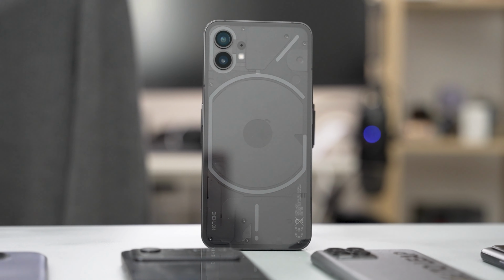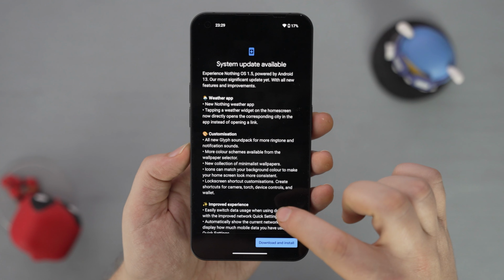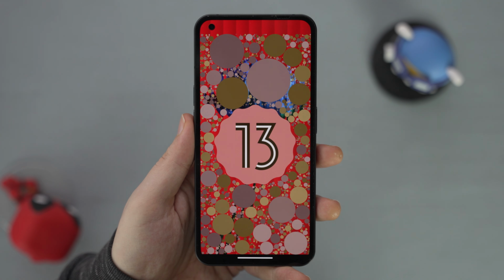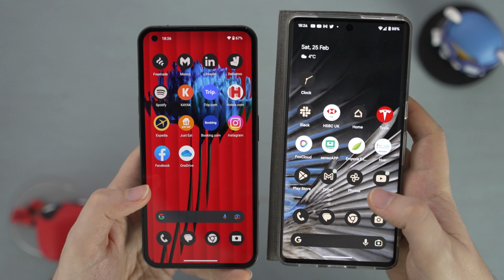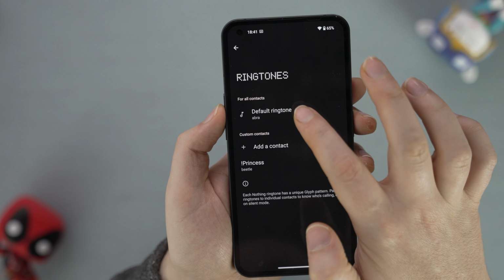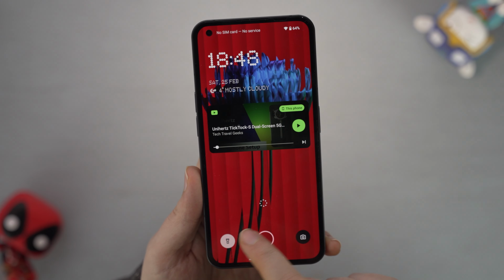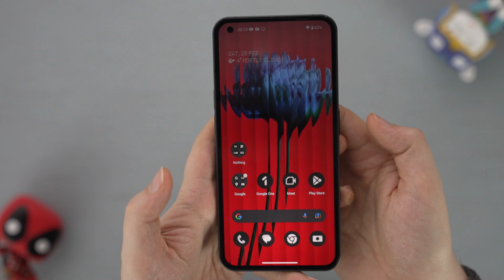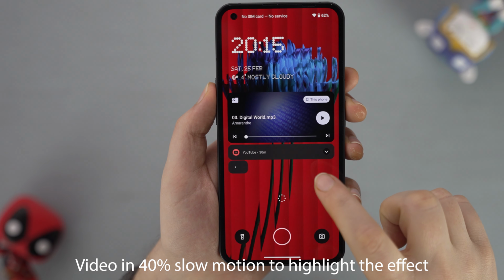Nothing Phone (1) - Nothing OS 1.5 and Android 13 Hands-On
Our Chief Aperture Officer, Lukasz, checks out the latest software update for the Nothing Phone (1), to Nothing OS 1.5. It brings some features from Android 13, as well as new features like the Weather app, new ringtones and animations, as well as improved performance.

Nothing Phone (1) available to purchase on Amazon

Chapters:
00:00 Intro
00:30 Installation
01:12 Android 13 Features
02:08 Multi-language app support
02:45 New Glyph animations
03:09 Nothing Apps - Weather
04:00 Performance improvements
04:59 Overall thoughts
05:28 Outro

Recorded on Sony a7s III mirrorless camera in 4K.

From Nothing:

Glyph Interface: A new way to communicate. Unique light patterns indicate who’s calling. Signals app notifications, charging status and more. Everyday interactions, made joyful.
Design: Dual-side Gorilla Glass gives toughness. Advanced vibration motors make touch responses life-like. The symmetrical bezels and aluminium frame adds elegance, lightness and durability.
50 MP dual camera: Large main camera sensor and ƒ/1.8 aperture. For brilliant realism. Always-sharp shots with dual image stabilisation. Expansive shots with the 114° field of view. And intelligent features like Scene Detection and Night Mode to take images to the next level.
Video: Crystal-clear 4K. Liquid motion at 60 fps. And Live HDR tailors true-to-life highlights and shadows.
Nothing OS: Delivers only the best of Android. No bloatware. Just speed and a smooth experience. Hardware and software speak a single visual language, with bespoke widgets, fonts, sounds and wallpapers. Enables seamless integration with third party products.
120Hz OLED display: 1 billion colours. Every hue, powerfully true-to-life. 6.55” OLED display. HDR10+. Richer colour and deeper contrasts, tuned to each scene. Adaptive 120Hz refresh rate for irresistibly responsive interactions, while being reassuringly power-efficient.
Qualcomm Snapdragon 778G+: Powerful. Reliable. Fast. Cue phenomenal graphics. Heightened gaming. Advanced camera features. All accelerated by 5G.
4500 mAh Battery: Charge fast. Charge wirelessly. Get 18 hours of use with every charge. 50% power in just 30 minutes. Power accessories like ear (1) with 5W reverse charge.
Responsible: Made with 100% recycled aluminium. Leading the industry with over 50% of the plastic components coming from bio-based and recycled sources. Recycled fibre packaging. And the unfailing determination to shrink tech’s environmental impact.

Nothing Phone (1) - Long-Term Review (with photo samples)